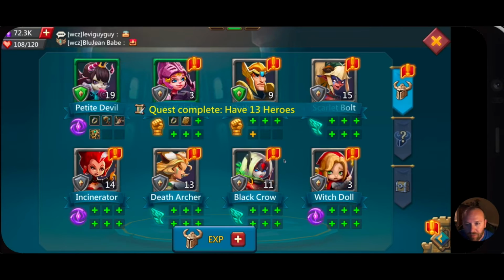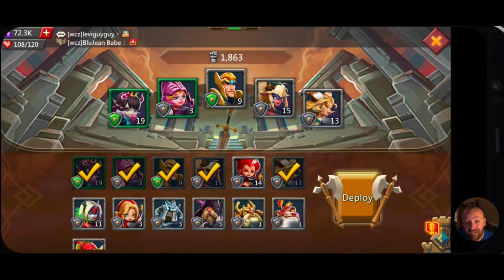Lords Mobile Building A Trap Attack [Normal Hero Stages 1.4 - 1.6]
This video is more gameplay than it is tips.

I’ll defeat each of these 6 stages with ease.  As a pay to play player, I’ll easily walk through these battles and so should you… so I’m not expecting you to pick up on a ton of information but I definitely drop a few nuggets of info in there.

That said, this is a quick video walkthrough of easy chapter 1 normal hero battles.

Thanks for stopping in - I’ll catch you in the next one!